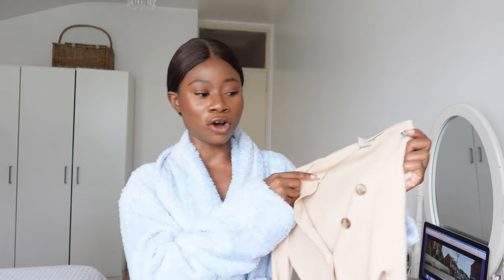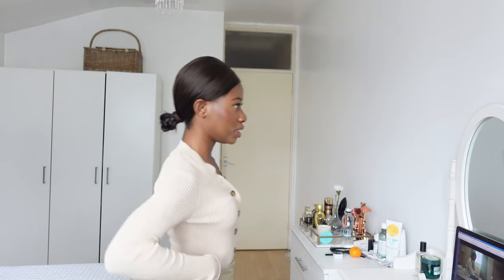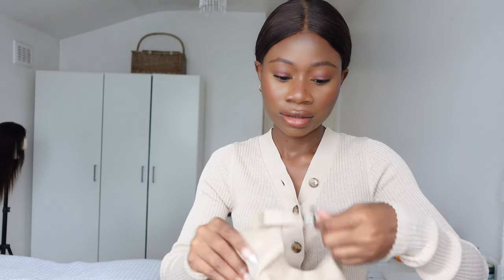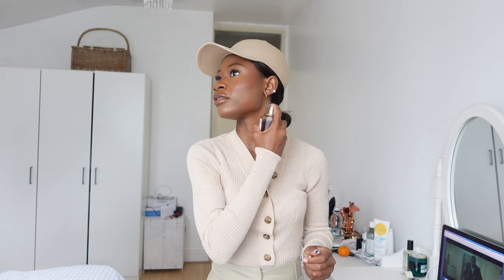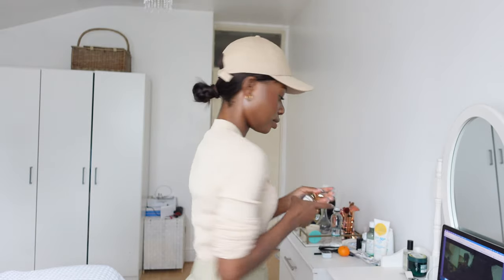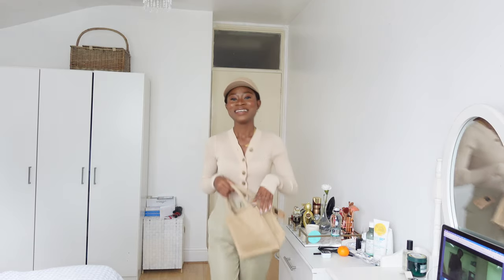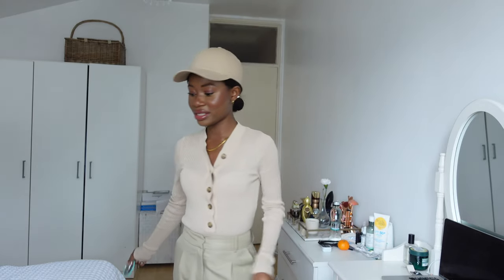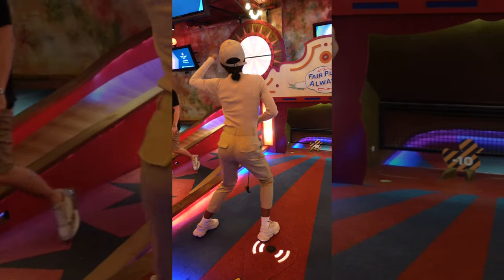Get Ready With Me For Miniature Golf, Dinner Plus Mini Vlog At The End | Bunmi Afuye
Seriously! I'm living my best life doing this mini get-ready with me's. This time, I'm heading to play miniature golf with my church friends, and you'll see a little vlog at the end of my GRWM. Love ya! x

MOST ASKED FAQ
Name: Bunmi (The N is silent)
Height: 5’2
Dress size: 4
Shoe size: 3
Race/Ethnicity: Black African (Nigerian)
Location: London

Product I Use - My Everyday Makeup Look

NYX Micro Brow Pencil

I alternate between Morphe and Nars Bronzers ( Depends on the weather)
Nars Contour Blush (For bronzing and Eyelid)

I alternate between Laura Mercier, Kevyn Aucoin and Nars Bronzers (Depends on the weather and finishing)
Nars Foundation
Laura Mercier
Kevyn Aucoin

I alternate between Laura Mercier and Fenty Beauty Concealer
Fenty Beauty
Laura Mercier

Setting Powder
Laura Mercier Loose Setting Powder
Chanel Setting Powder

I use lipsticks for creamy Blush effect. I alternate between two lipsticks.
Mac Taupe
Mac Girl about Town

Eylure Eye Lashes
Eylure Lashes 2

Lipliner
for Nude lips
For red lip

Lipsticks
For Nude
For Red (I alternate between two ) Dior
and Fenty

Lipgloss
Laura mercier

Setting Spray
Morphe Jumbo Setting Spray
Urban Decay All Nighter
Location Featured
London

PRODUCT FEATURED
Ribbed top

Trainers

Socks